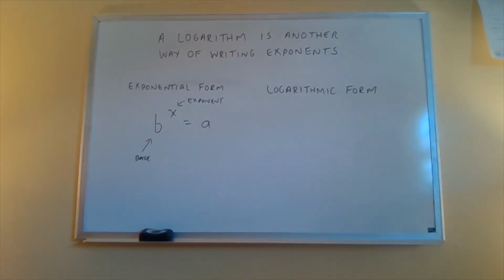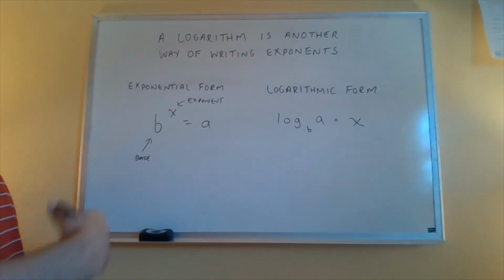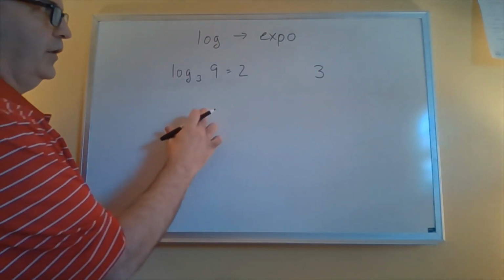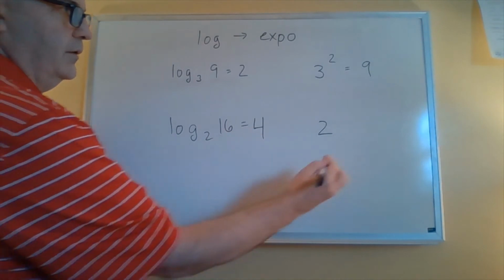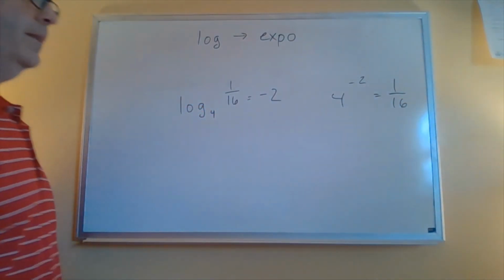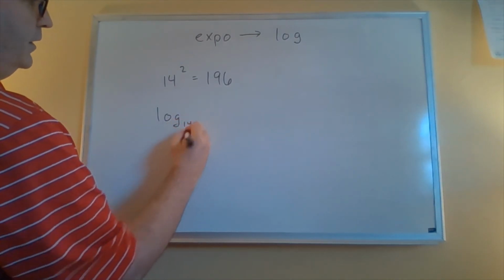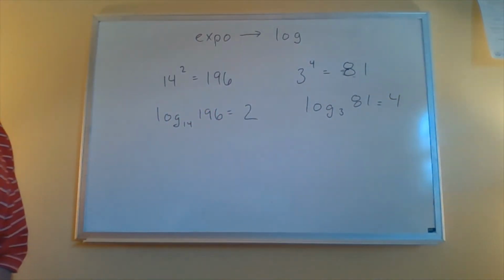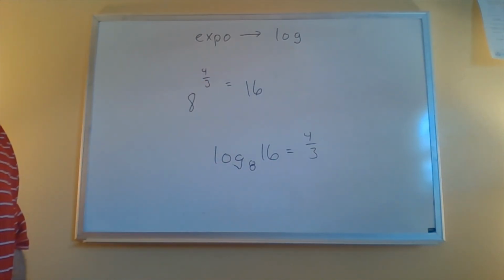Converting Between Exponential and Logarithmic Forms